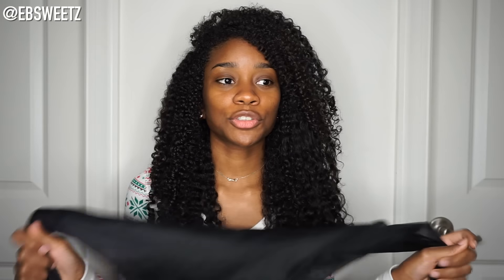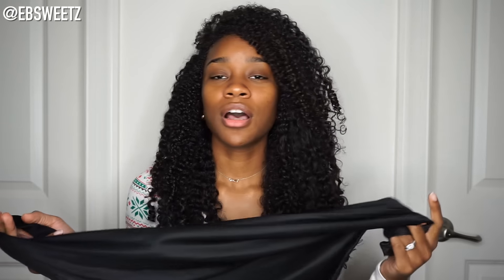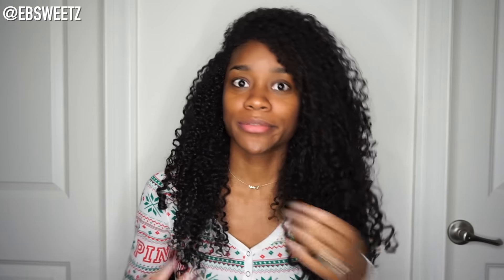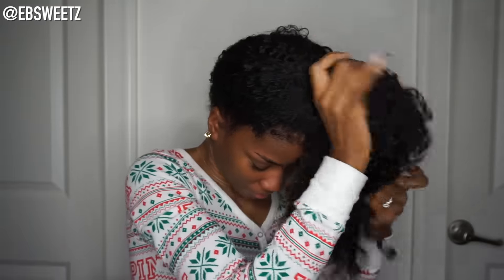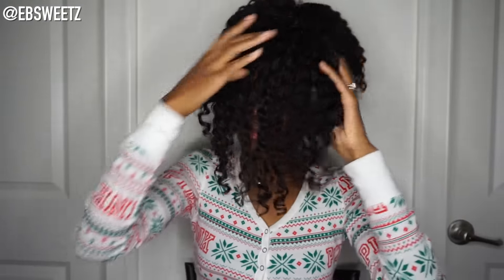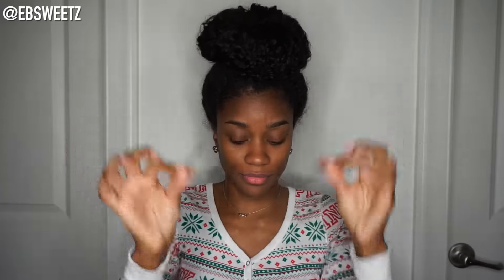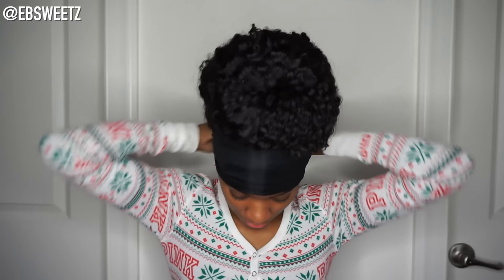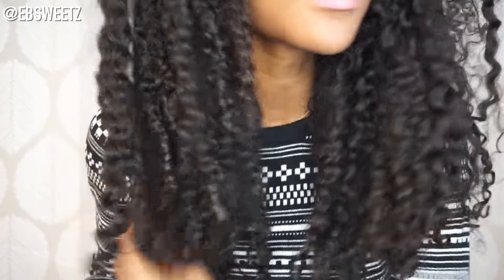Night Time Routine For Curly Hair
Hi Lovelies! As always, thank you so much for the continued love and support!

Snap: EbsCurlyTV